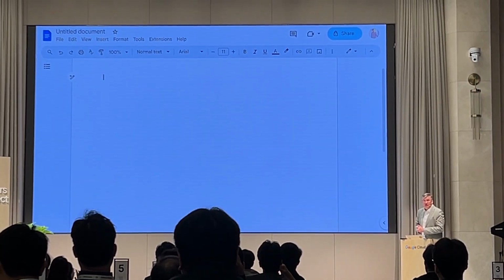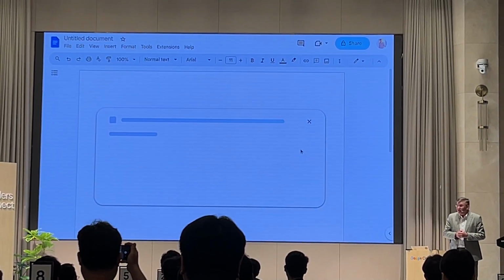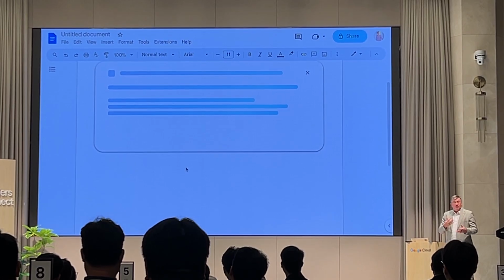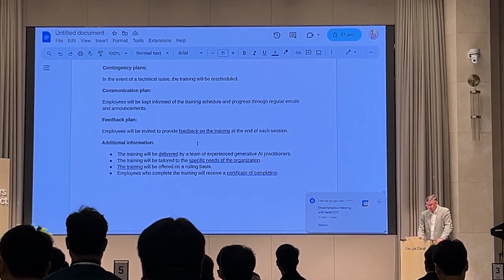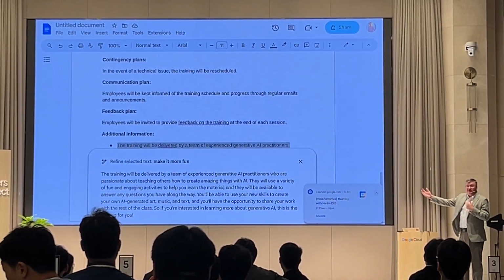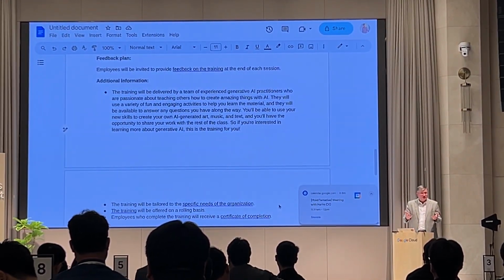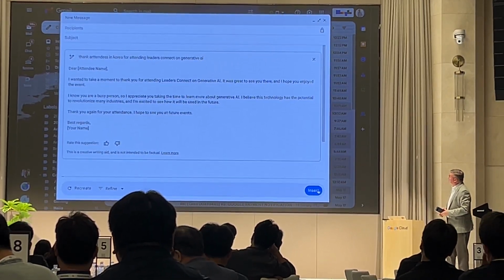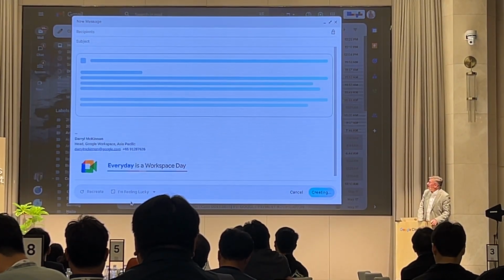A New Era of Collaboration Proposed by Google Cloud at Google 2023 Leaders Connect Seoul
Darryl McKinnon, Director, Google Workspace, APAC
Demonstration of Google Workspace's generative functions. It is very similar to Microsoft's Copilot.